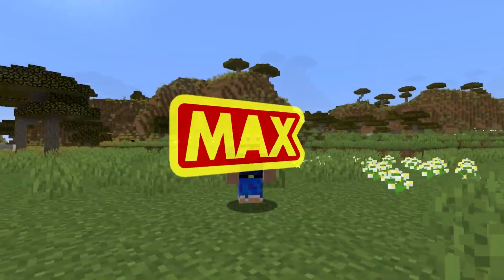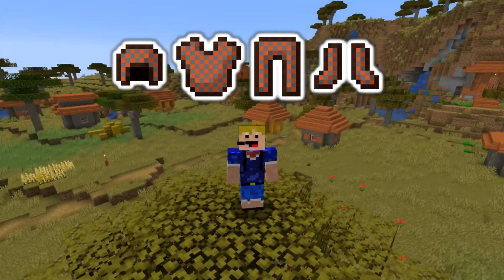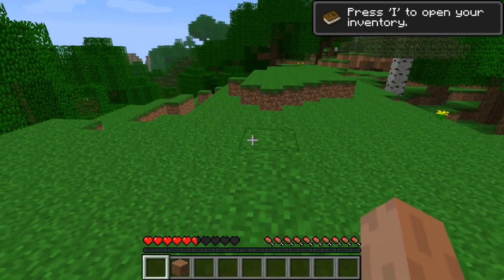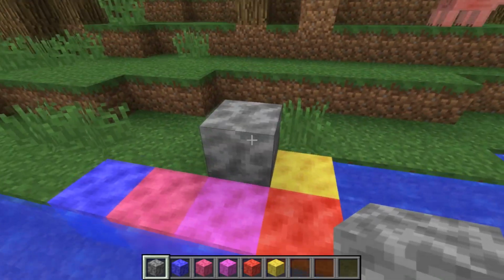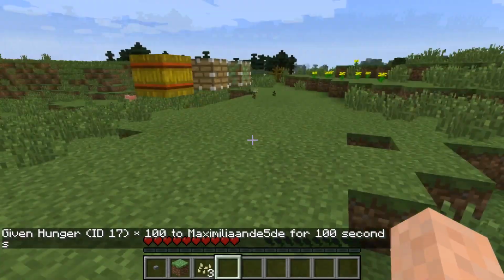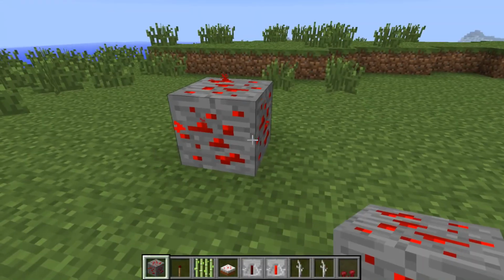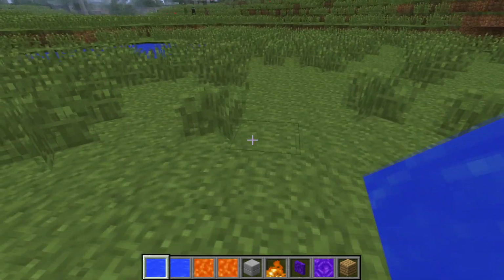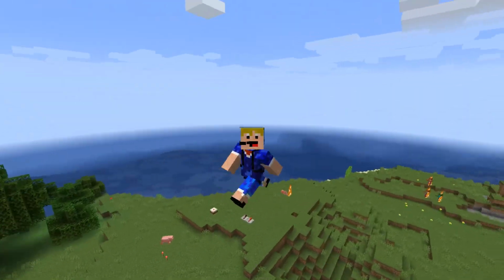Minecraft Java - Removed Blocks & Items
In this video I will show you all the removed blocks and items from minecraft java edition!

All removed blocks and removed items shown in this video:
0:40 Cloth
1:44 Horse Saddle
2:53 Studded Armor
3:30 Infinite Water/Lava Source
4:21 Locked Chest
8:10 Powered Comparator
8:59 Dead Coral
9:40 Rose
10:27 Six Sided Blocks
12:46 Air
13:31 Blocks Removed In 1.7.2
18:36 Blocks Removed In 1.8
21:22 Lit Furnace

All of these blocks and items were once added to minecraft only to be removed later. Sometimes these items and blocks stay in the game for a couple years, but sometimes they were removed in the snapshot after they were introduced! A lot of these secret blocks and items are just the textures of the block or item when it is placed down in the world, which were removed in recent versions of minecraft java edition! Some of these blocks can still be gotten today with the setblock command, check out my video on secret blocks in minecraft
Let me know if you want to know about other removed features of minecraft java edition in the comments!